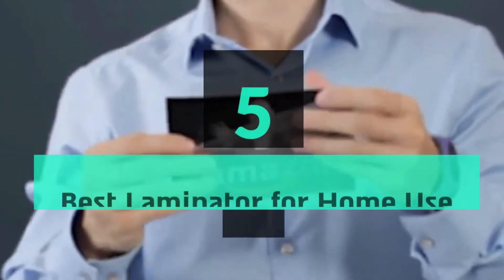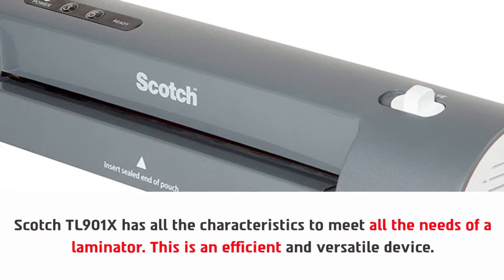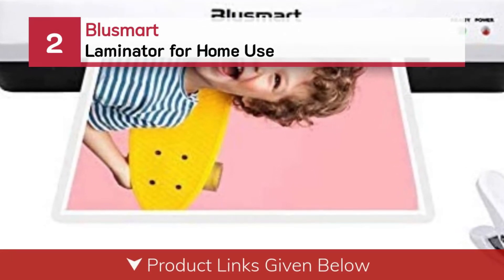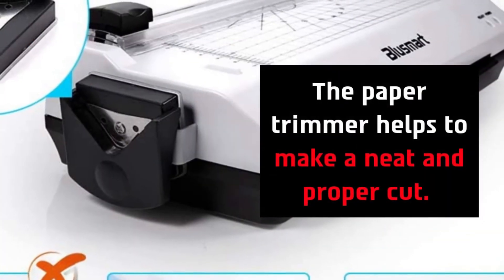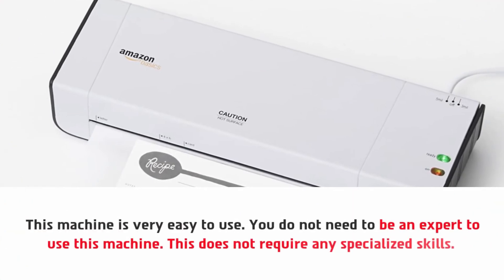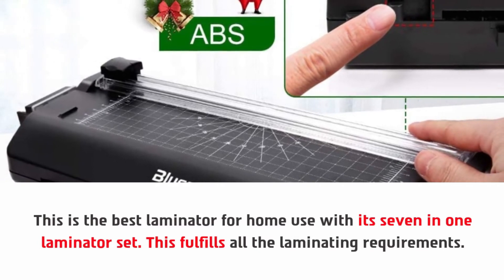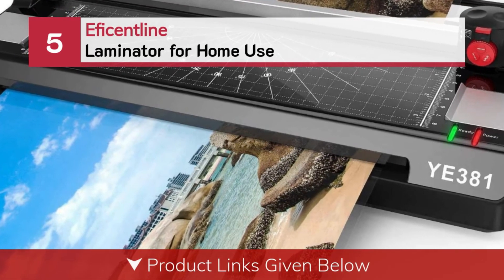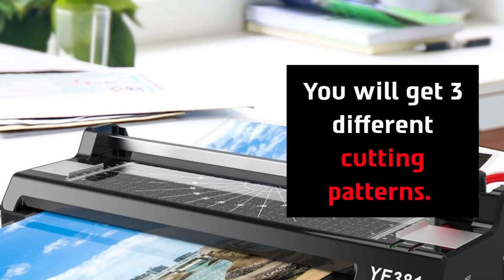Best Laminator for Home Use In 2024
Are you thinking of buying the best  Laminator for Home Use? Then the video will let you know what is the best  Laminator for Home Use on the market right now.

👉1 – Scotch Laminator for Home Use | Dual Roller
👉2 – Blusmart Laminator for Home Use | Wider Inlet
👉3 – Amazon Basic Laminator for Home Use | Reasonable Price
👉4 – Blusmart Laminator for Home Use | Versatile
👉5 – Eficentline Laminator for Home Use | Less Noise

Initially, they have worked with tons of traditional Best  Laminator for Home Use. However, finally, they narrow down the list with the five top-notch products by considering the design, features, usability, and overall performance.

To provide you the best  Laminator for Home Use in 2021, our team never forgets to check the record of the manufactures. That’s how we have chosen the best  Laminator for Home Use that you can rely on. Let’s dive into the video reviews to get your best desire products.